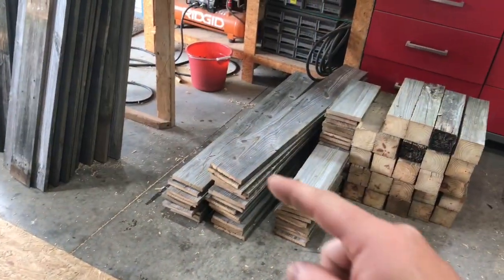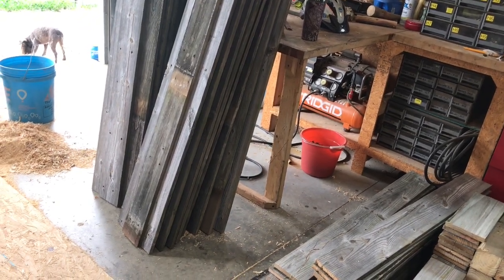Repurposing privacy fence into garden boxes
I repurposed a 35 year old privacy fence into garden boxes. My son and I tore it down and took all of the old nails and screws out. It took 9- 4 foot boards, 4- 14 1/2 inch boards, and 4- 16 inch 4x4’s just to make one box.